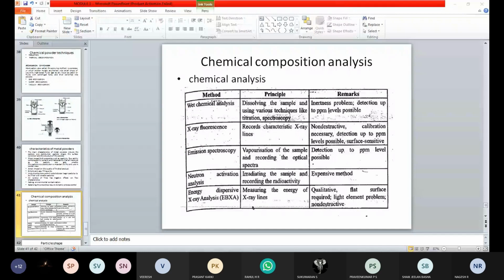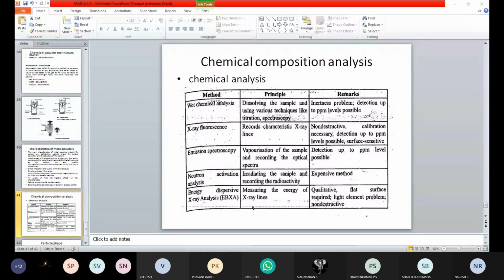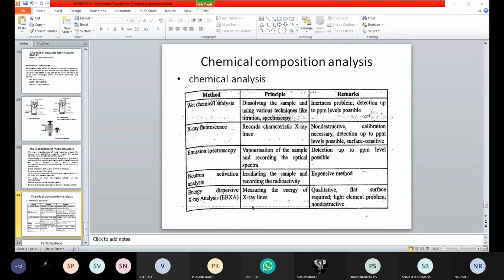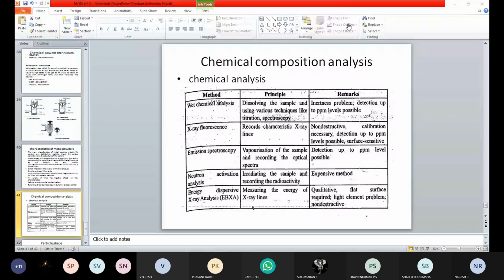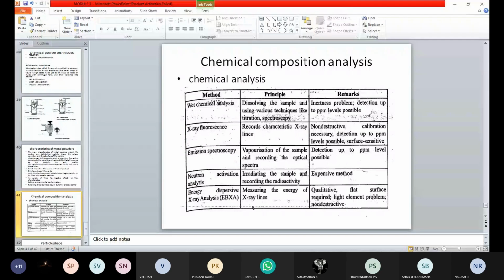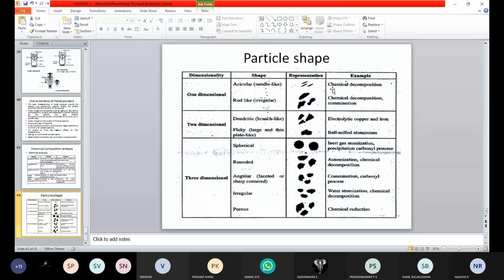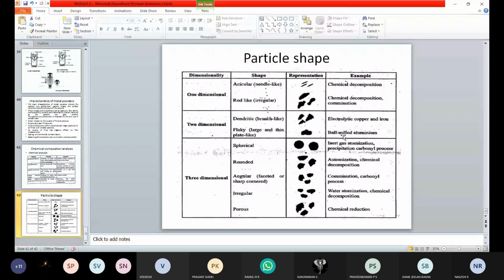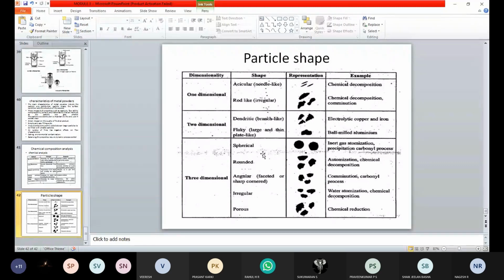chemical composition analysis